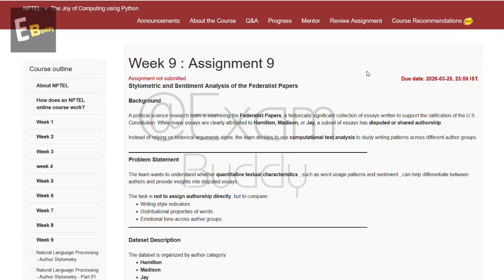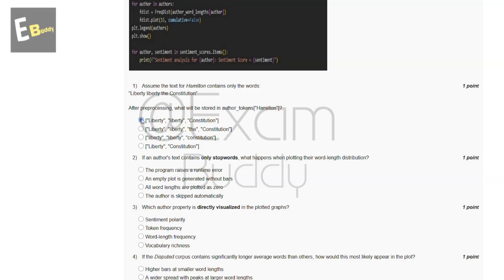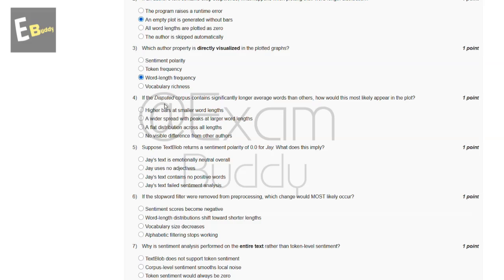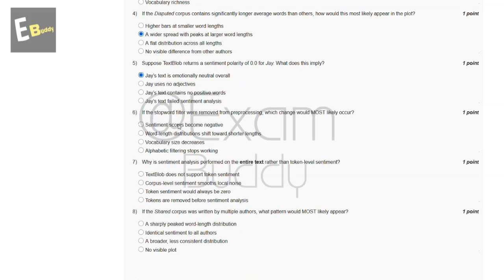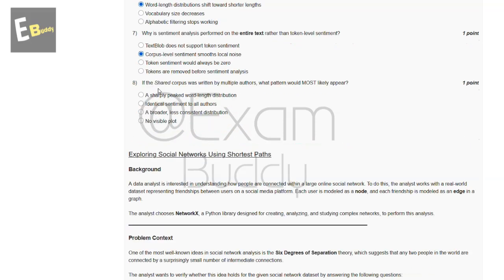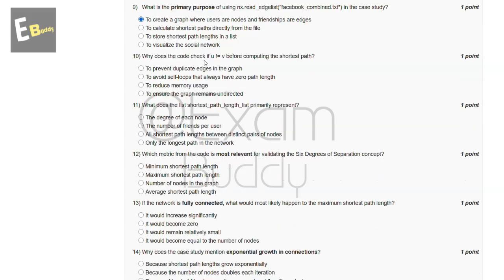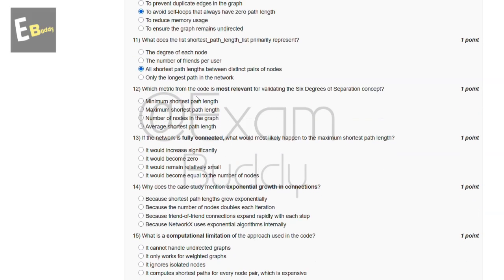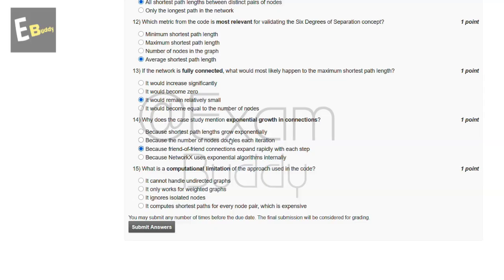NPTEL The Joy of Computing using Python Week 9 Assignment Answers With Explanation | Jan–Apr 2026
In this video, you will get NPTEL The Joy of Computing using Python Week 9 Assignment Answers for the January–April 2026 session.

📘 Course Name: The Joy of Computing using Python
🎓 Platform: NPTEL
📅 Session: Jan–Apr 2026
📖 Week Covered: Week 9